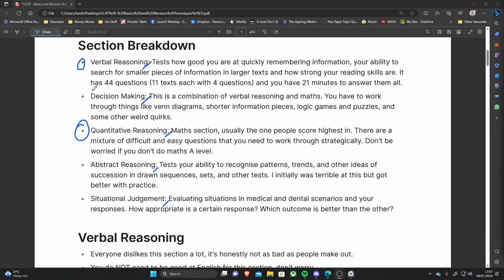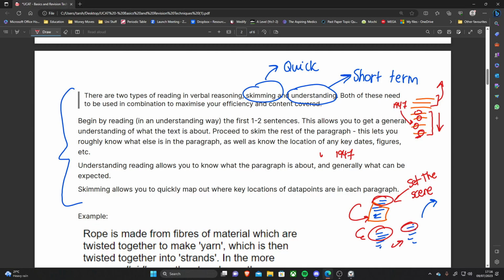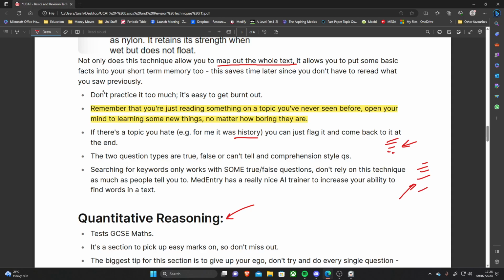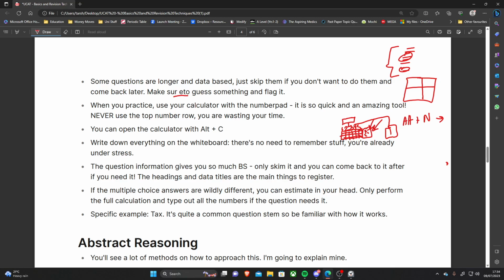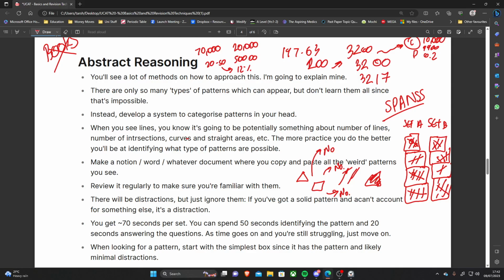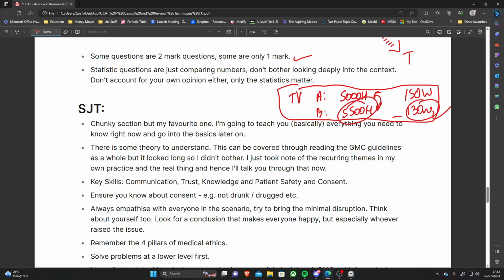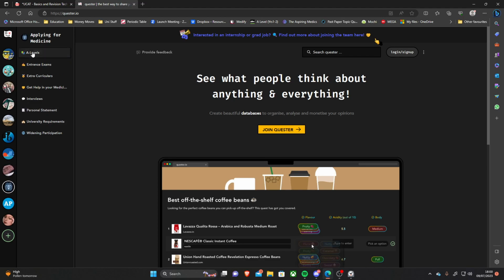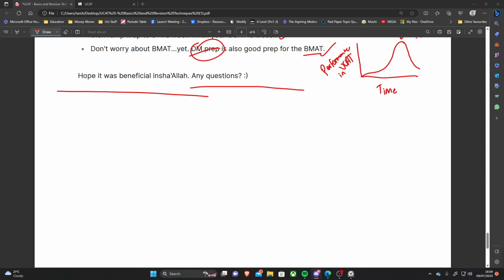UKMedApps UCAT Class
UKMedApps Discord